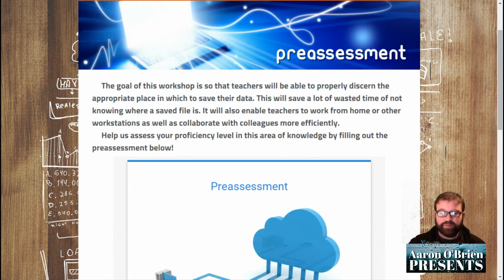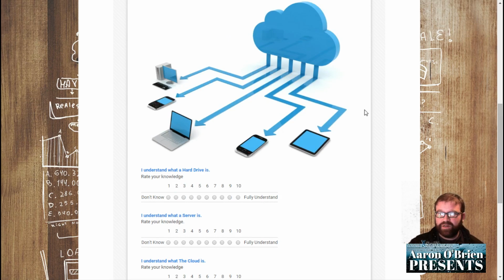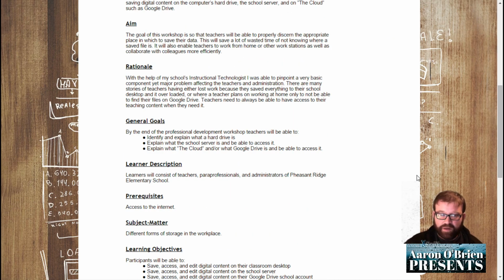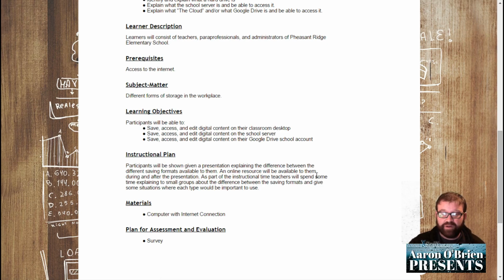Professional Development Presentation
Professional Development Presentation for TIE-575